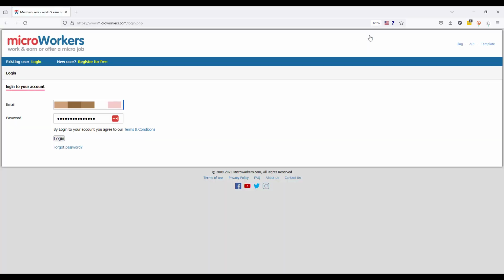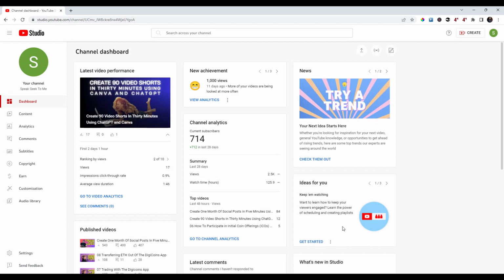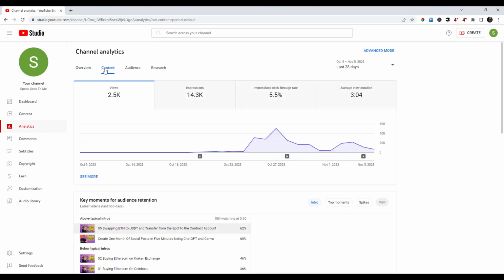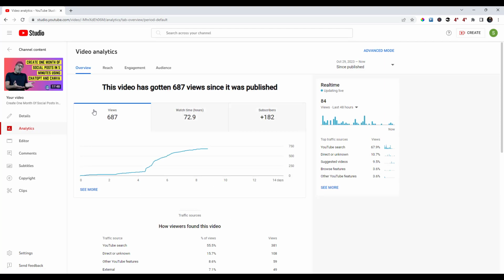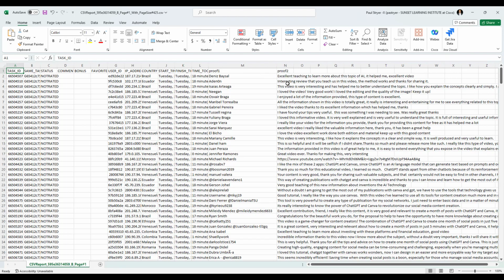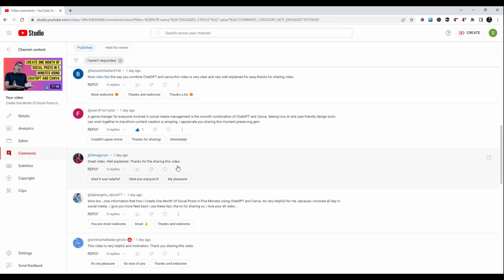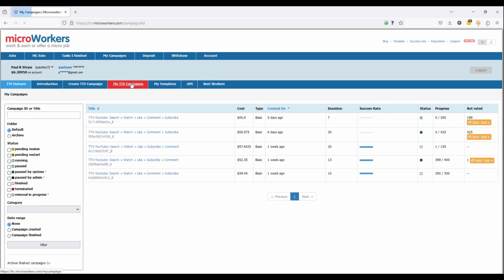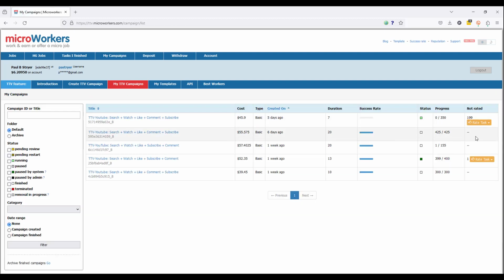How to rate the tasks in Microworkers to boost your YouTube Channel (Video 03: Rating Tasks)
💰 Want to ensure fair payments to Microworkers and control the destiny of your tasks? Learn how to rate work effectively in our final video of the Microworkers tutorial series!

In this last installment, we uncover the secrets to managing worker payments and maximizing your control over the outcome. Did you know that Microworkers allows you to rate each worker's performance, determining who gets paid and who doesn't based on their work quality? And if you don't rate your workers the Microworkers website will do it for you after the rating expiration timer runs out. Time is of the essence if you want to rate your workers yourself.

📊 Explore the ins and outs of:

        🎁 Microworkers rating system
        🎁 Custom worker evaluations
        🎁 Fair compensation strategies
        🎁 Fine-tuning your task assessments
        🎁 Explore YouTube Analytics in this video.

Take charge of your Microworkers experience and make sure your hardworking contributors are justly rewarded! 💪

Don't leave worker payments to chance; learn the ropes and shape your Microworkers journey your way!